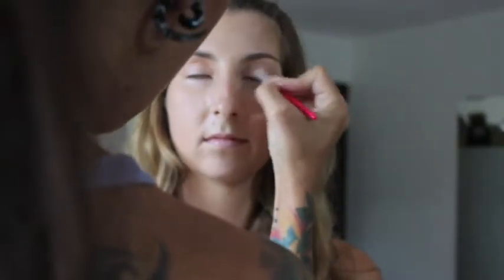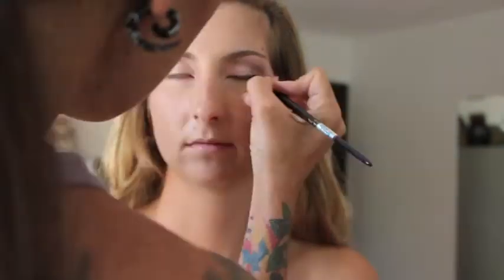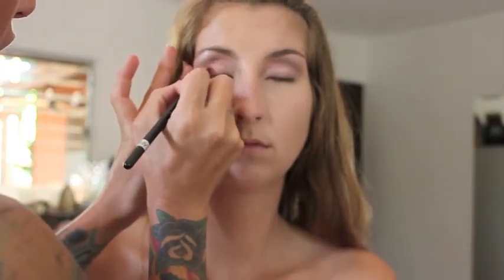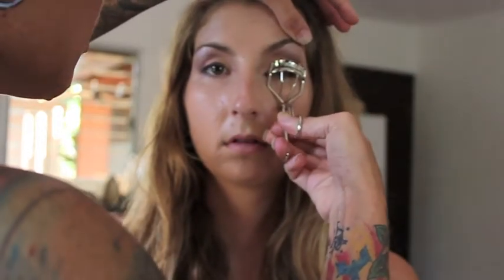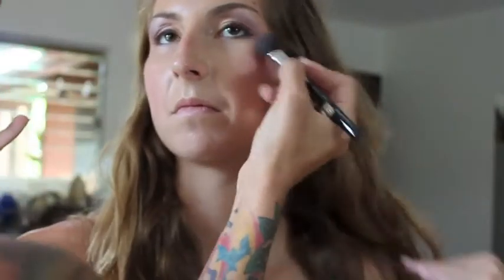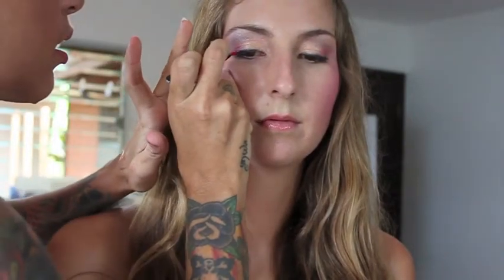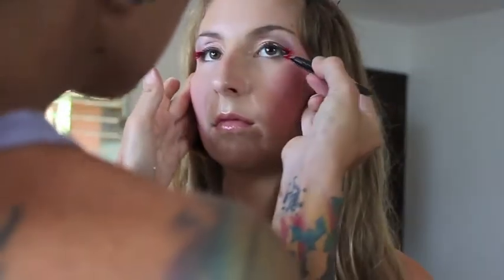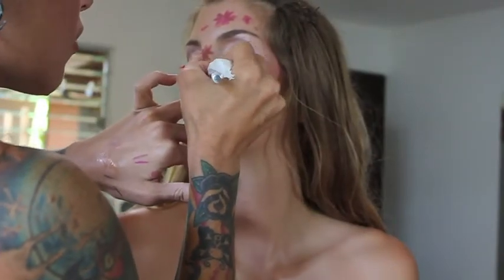shu uemura Beauty Art Make-up Competition -- Challenge #1 by Brandy Owens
click on the 'competition' tab on the left side of page
then follow prompts for voting and vote for Brandy Nicole O.
thanks so much!! xoxo

My interpretation of "Cherry Blossom Beauty" for the first challenge of Shu Uemura's beauty art make-up competition!
Using Shu's products:
Stage Performer
Nobara Cream
Dreamy Petal Palette
Sunset Gold Palette
Ultimate Expression Mascara
Sakura lipstick BG932
Gloss Unlimited PK 310N
Partial Floral Feather Lashes
Eyelash Curler
Brushes from Peace & Harmony mini brush set, 2R, 14H, 27